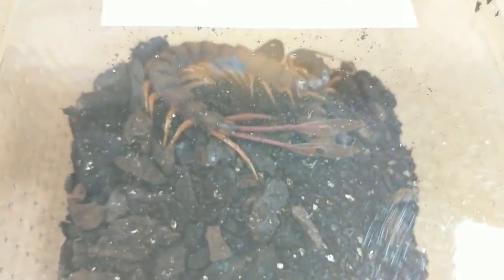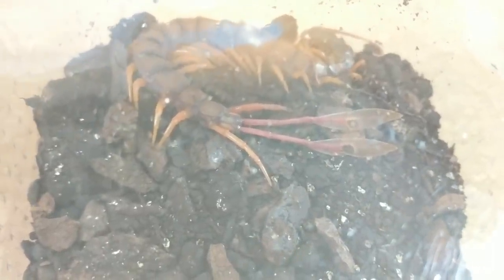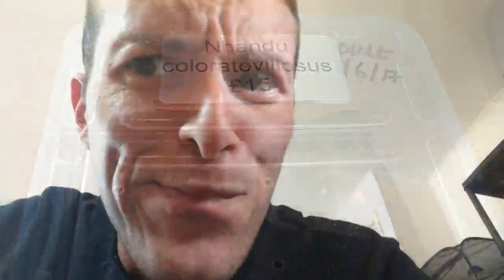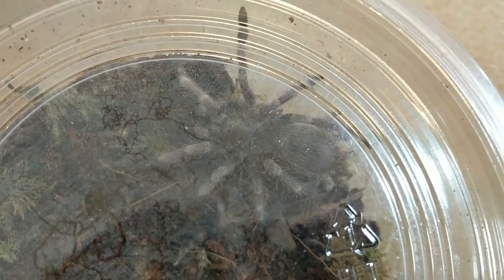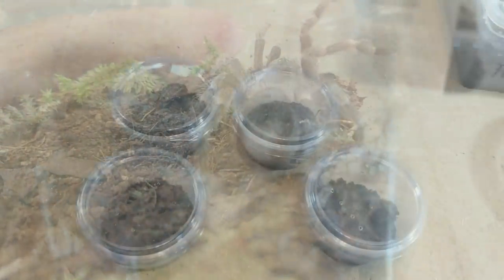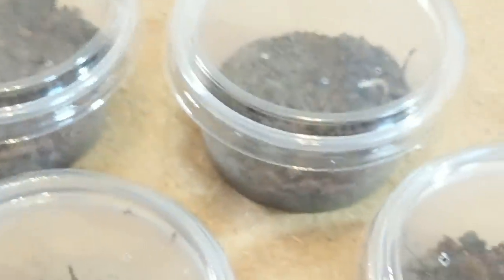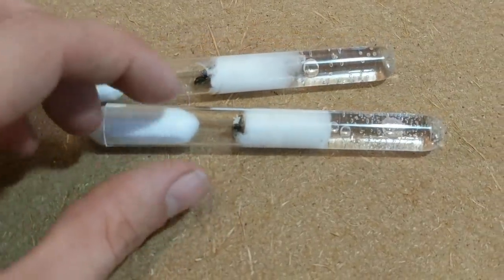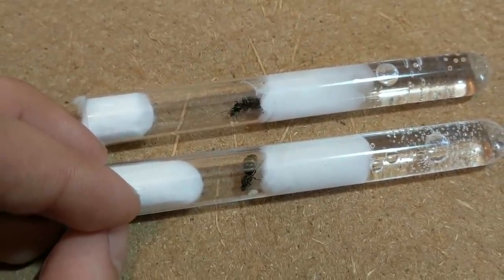WESTERN INVERT SHOW PICKUPS 2018!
Here's what I got at the WIS 2018!